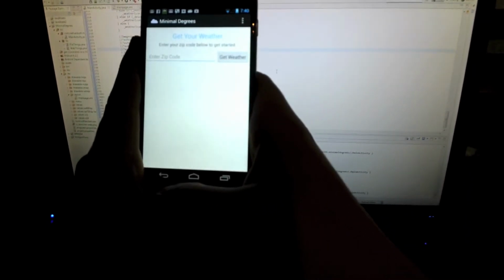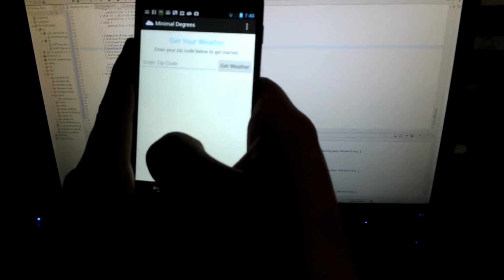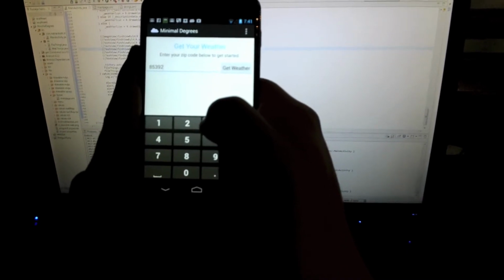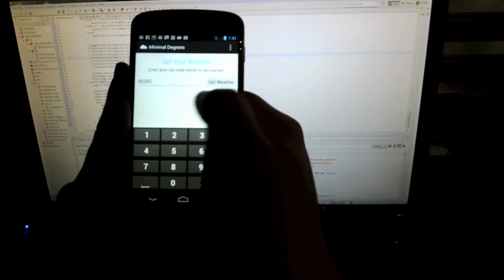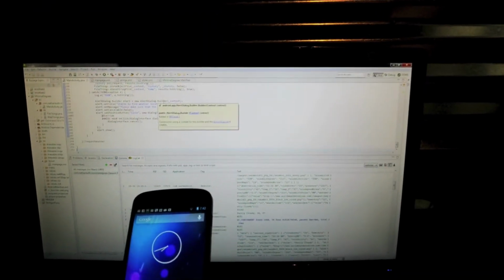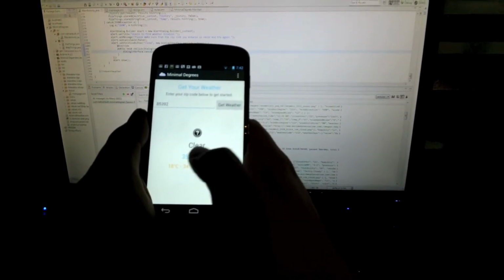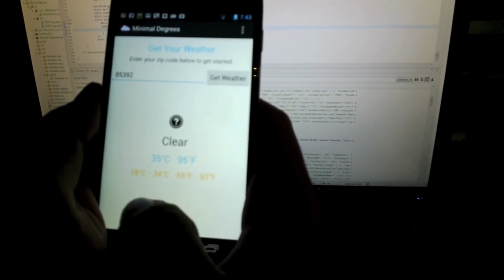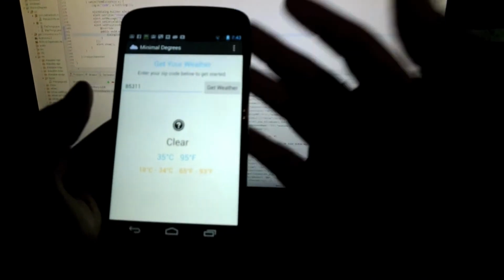Java 1 Week 4